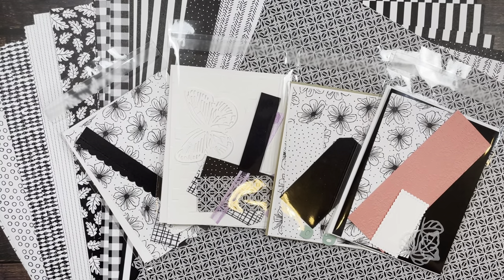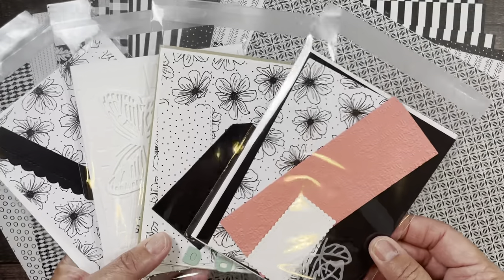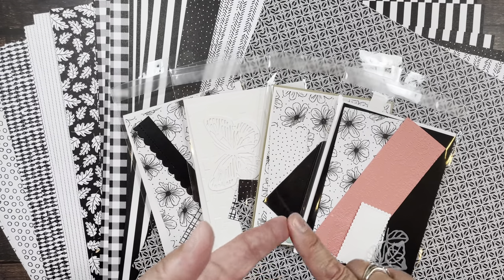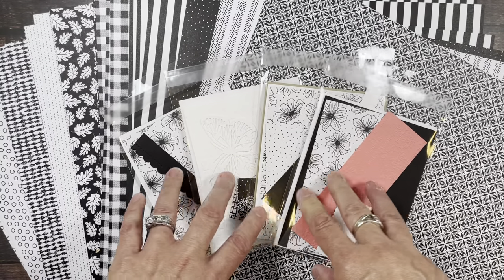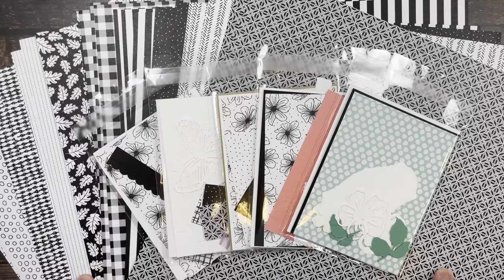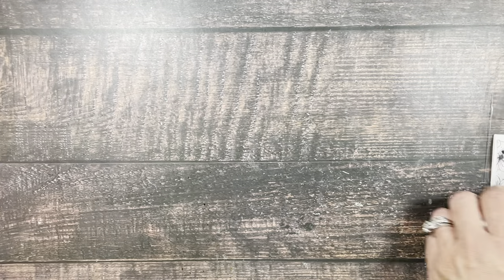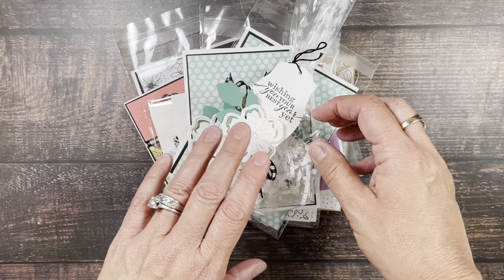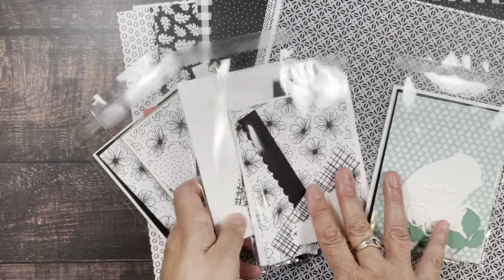Creative Workshop - Pattern Party - September 2021